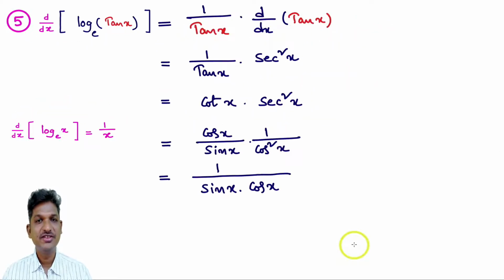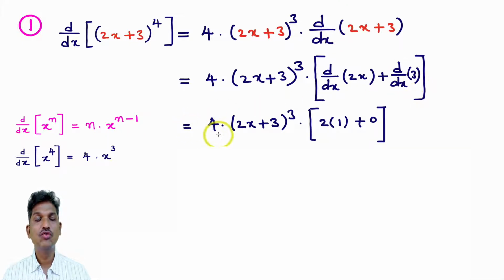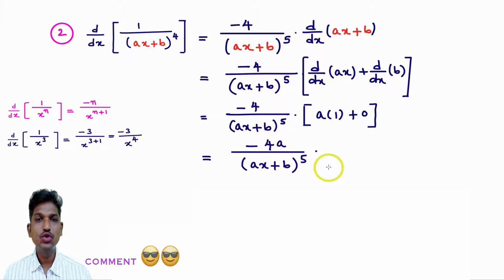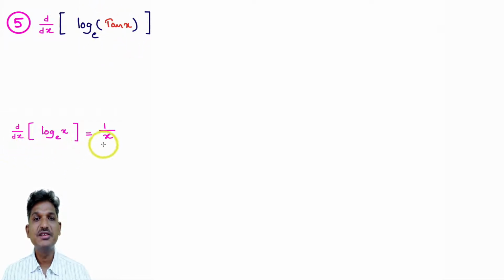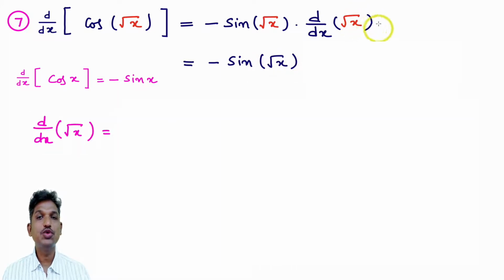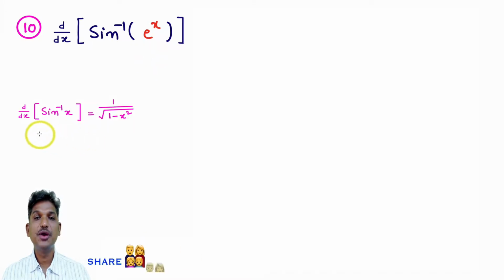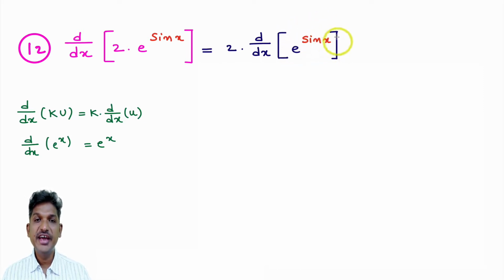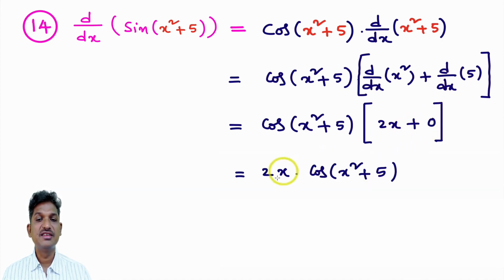CHAIN RULE TRICK || CHAIN RULE DIFFERENTIATION CLASS12 || CHIAN RULE TIPS AND TRICKS